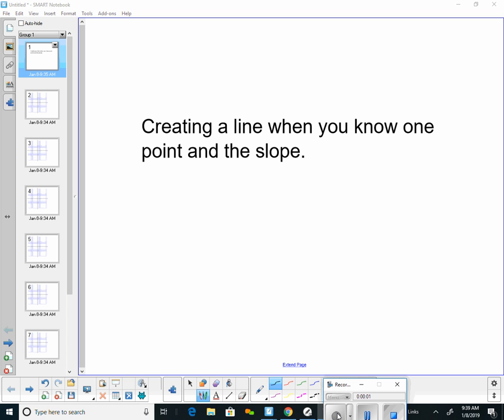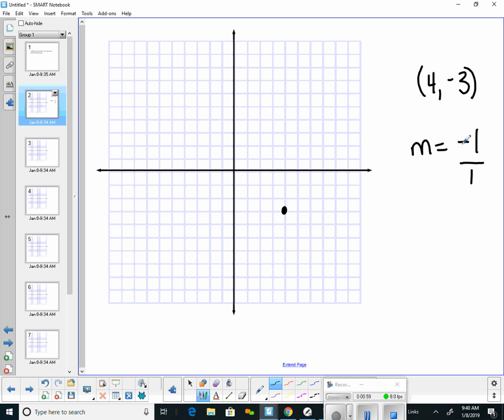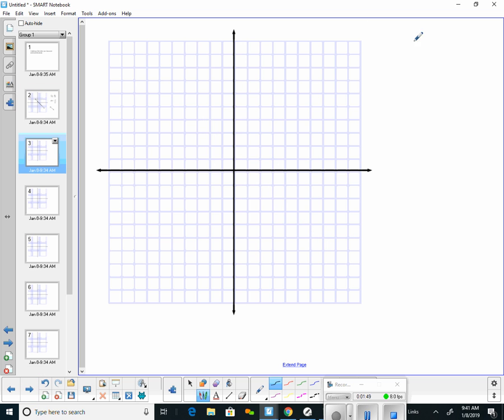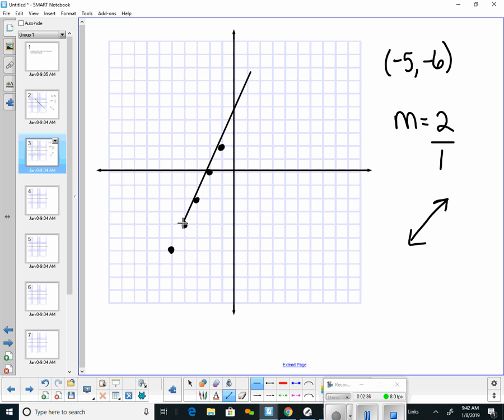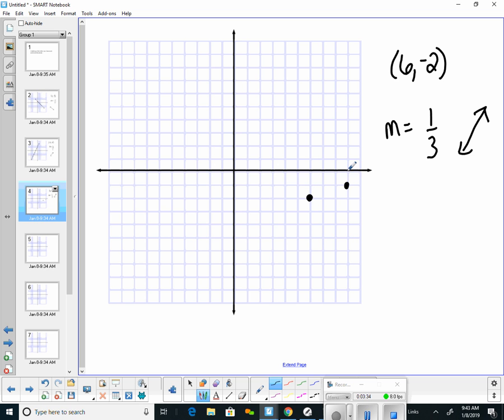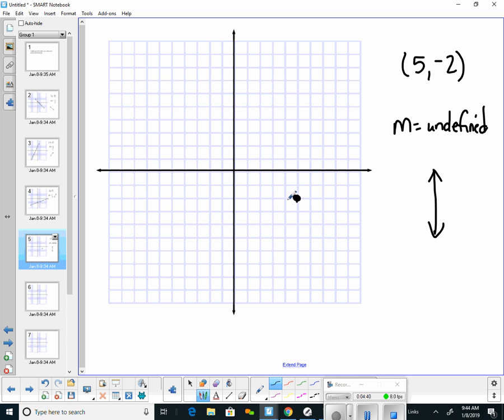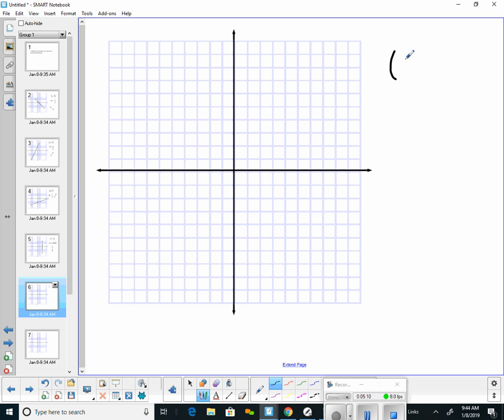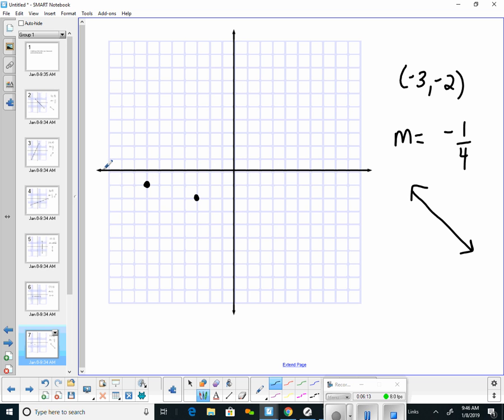january 8 slope